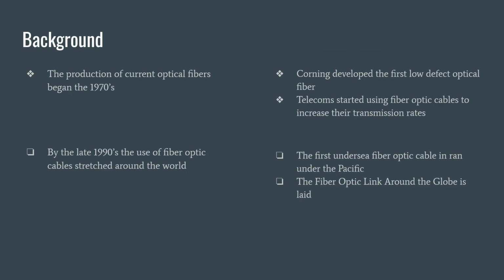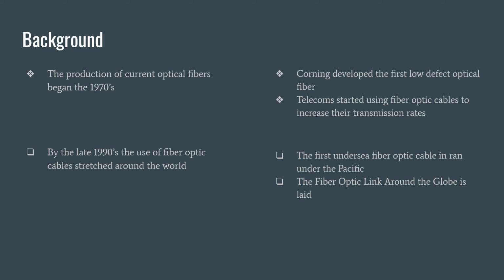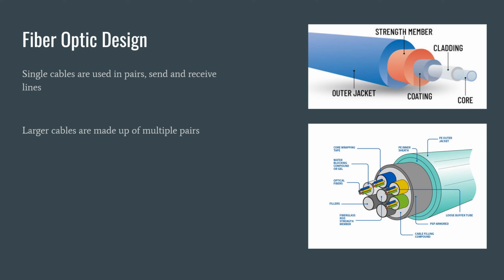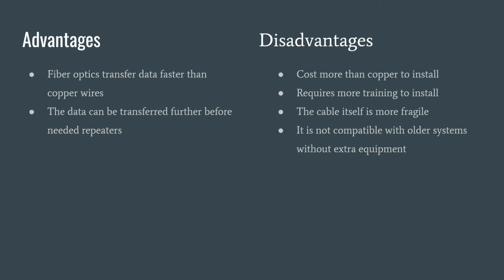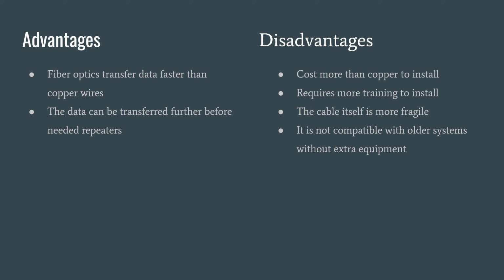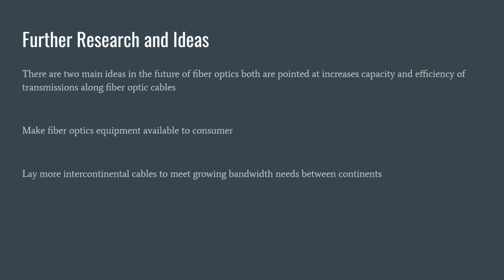2023 ME 334 Presentation